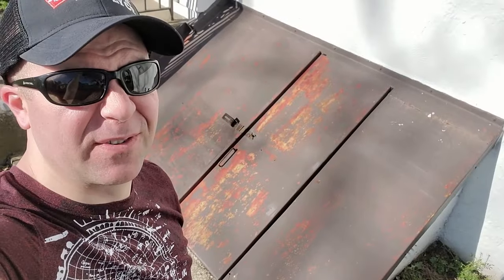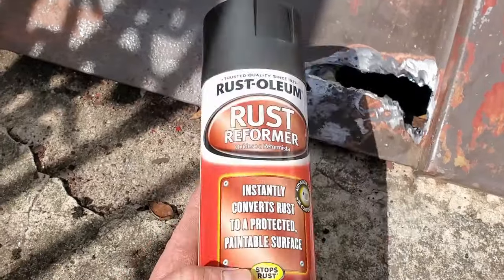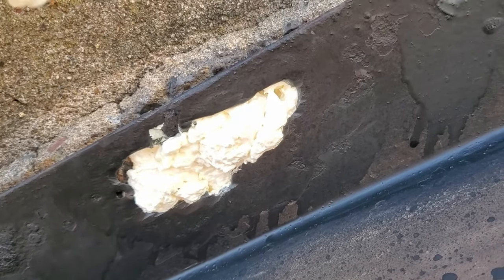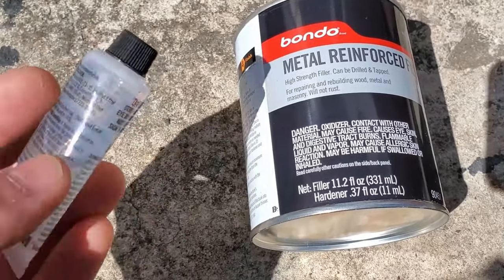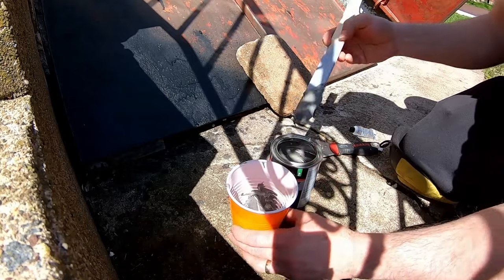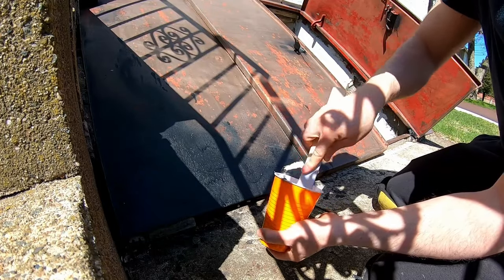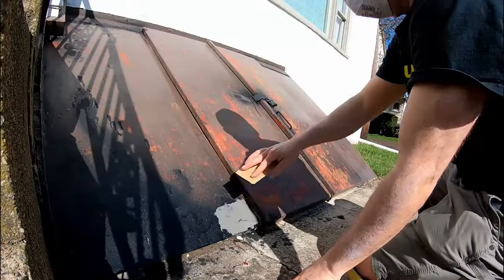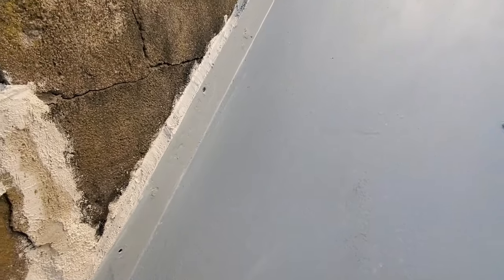Metal Reinforced Bondo - Rusty Hole Repair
Rust has eaten through my basment door. Is all hope lost or can I fix it with Bondo's Metal Reinforced formula?